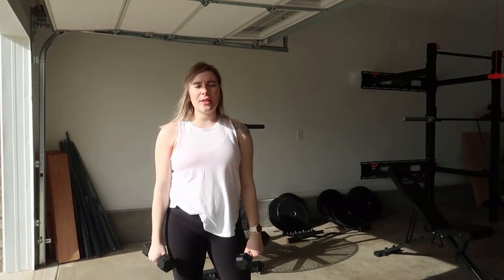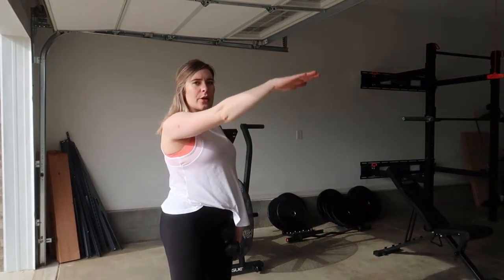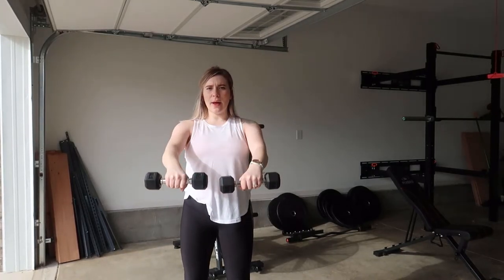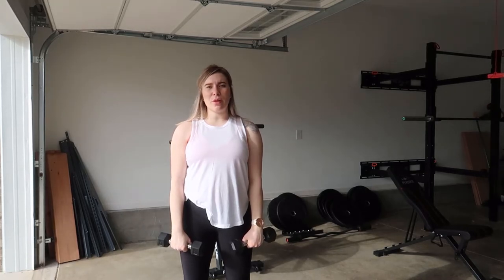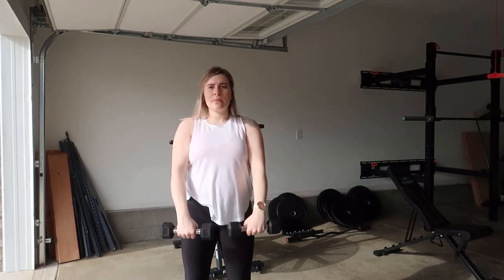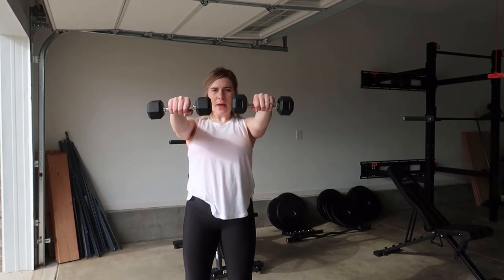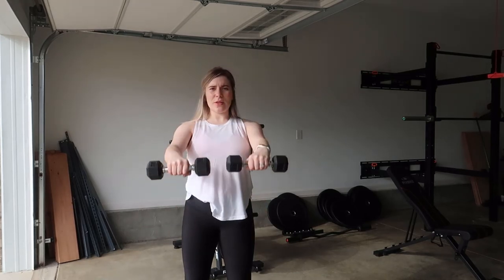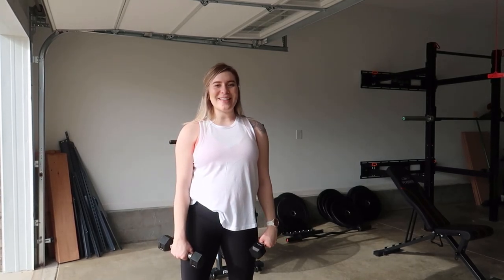Dumbbell front raise